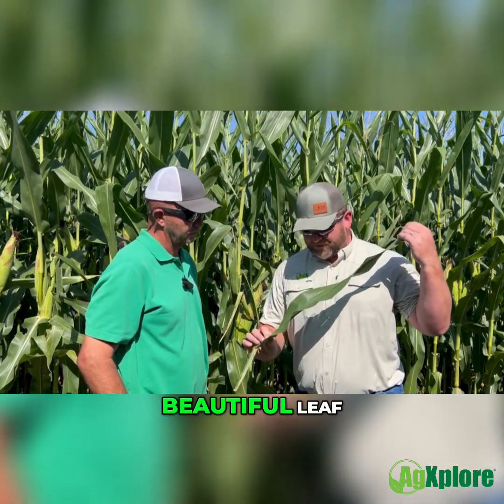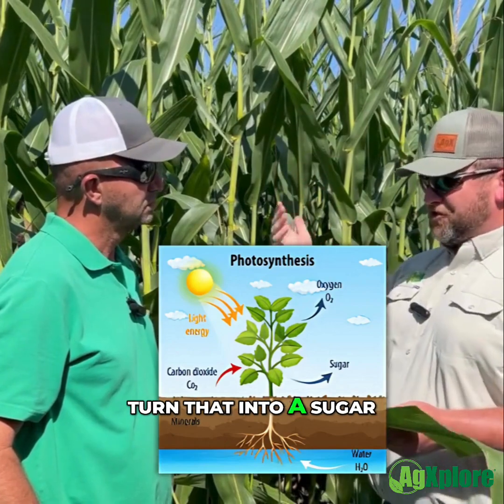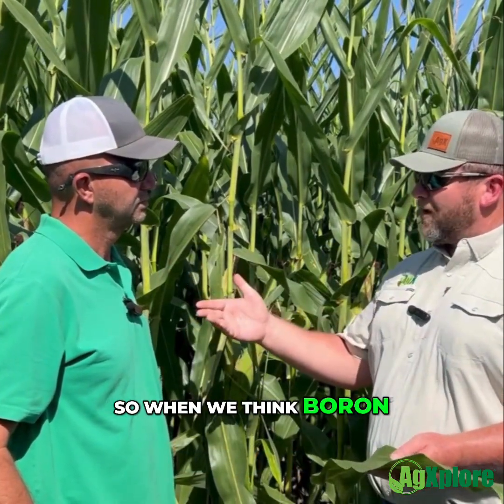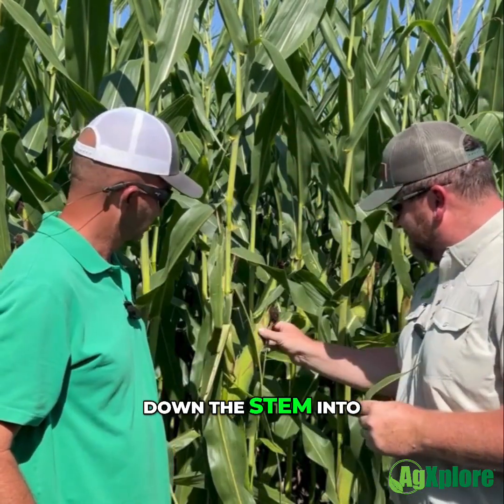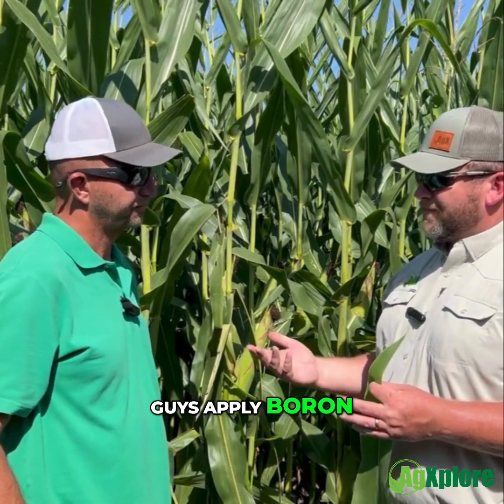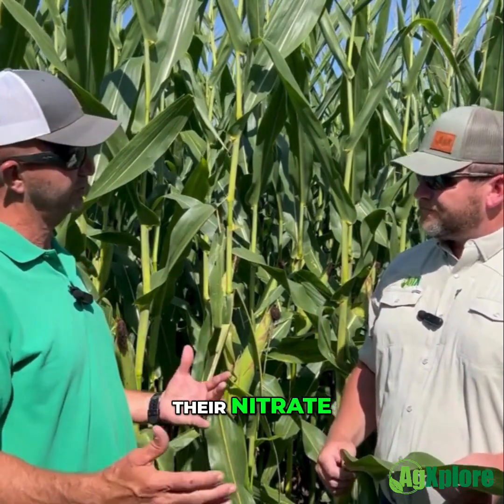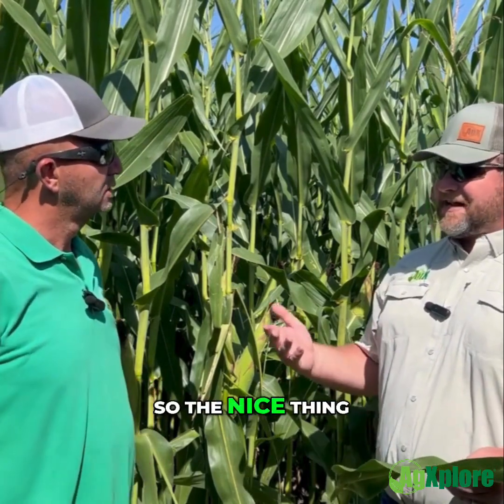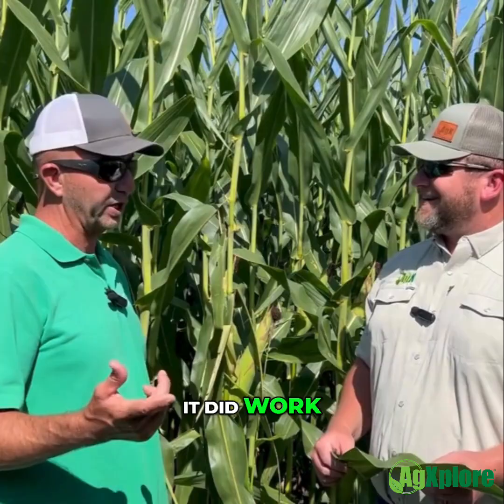Late-Season Boron Strategy: Improve Grain Fill and Pod Set When It Matters Most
Boron isn’t just a “nice to have”—it’s essential during late reproductive stages. Dr. John Murphy and Jay Skillman break down how boron supports sugar movement, pod fill, and kernel development during stress. You’ll hear how Florida growers are using boron in foliar passes, pivots, and wide-drop applications to keep crops finishing strong, even in high heat.